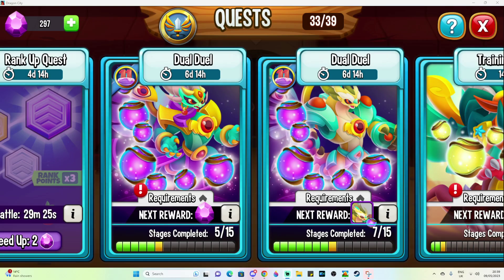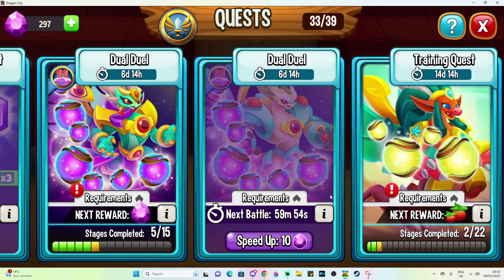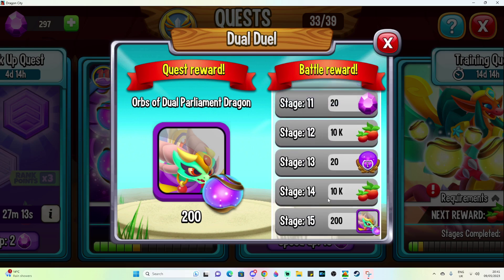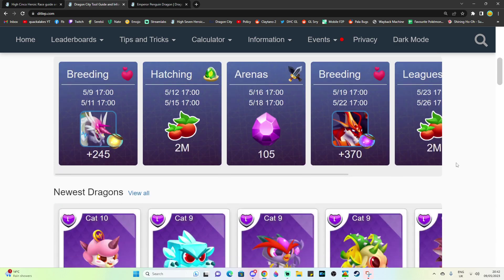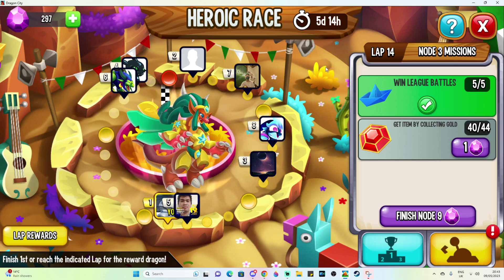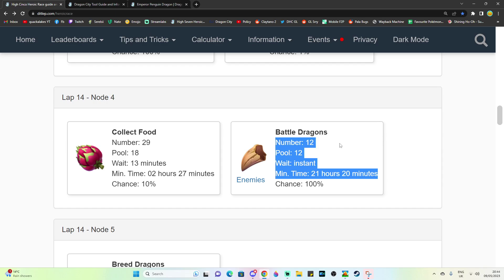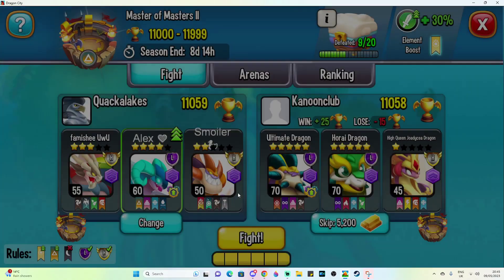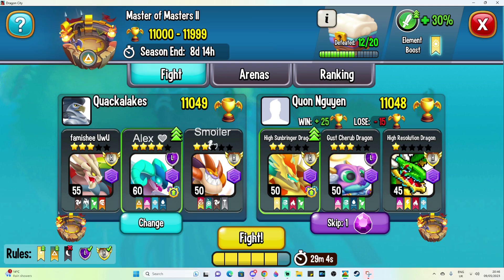New DUAL PERCEPTION & PARLIAMENT Quests + Heroic Race Lap 14! - DC #82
HI THERE! So earlier today the new DUAL PERCEPTION and DUAL PARLIAMENT quests began in DC! These quests are actually insanely good for picking up some extra orbs of these two VIP legendaries, although you will need both to be empowered to at least level 50 to get all of the rewards! If not and you just own the dragons, you can take them to level 40 and get some of the rewards at least.

We'll also be continuing on with heroic race lap 14 today! Lap 15 should be ours in not very long, so at least we're guaranteed this new high Cinco dragon!